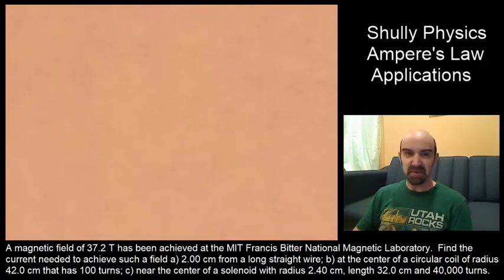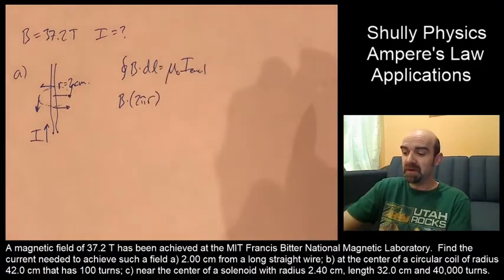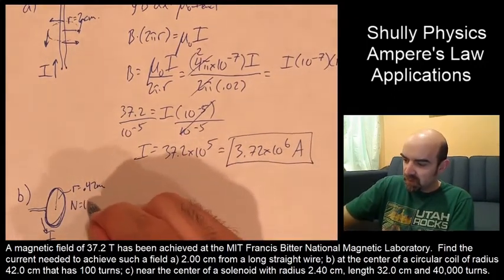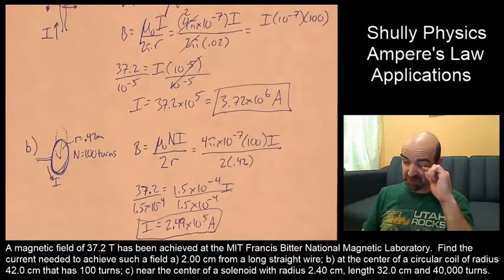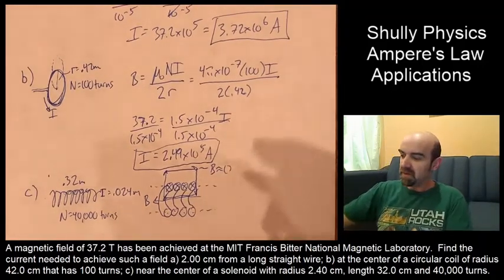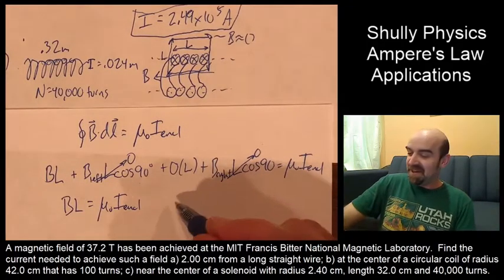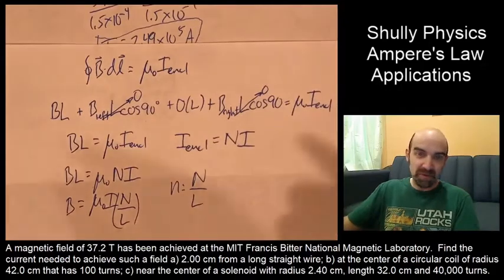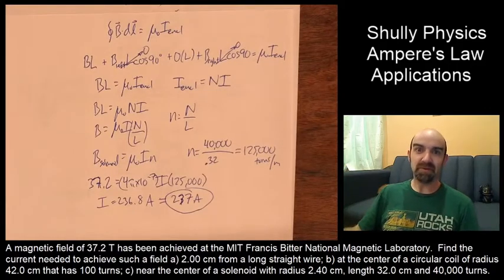APC2 Amperes Law Applications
Applications of Ampere's Law, solving for current in a wire needed to produce and incredible magnetic field near a long conductor, inside a a current loop, and inside a solenoid.